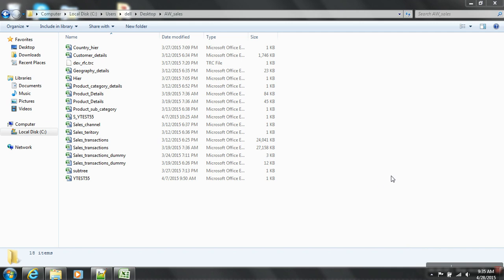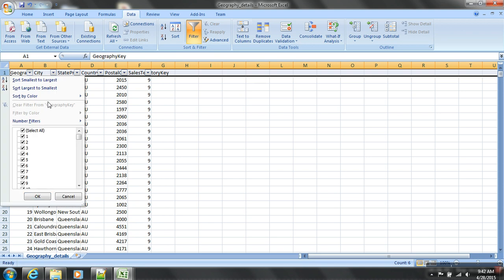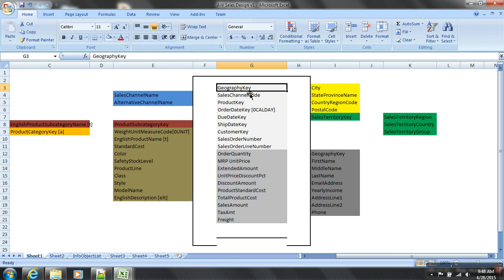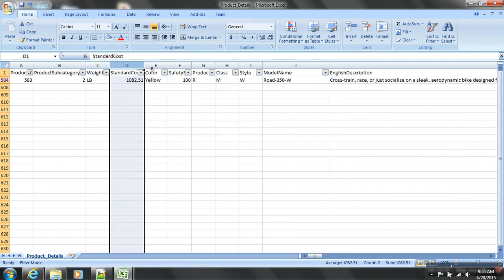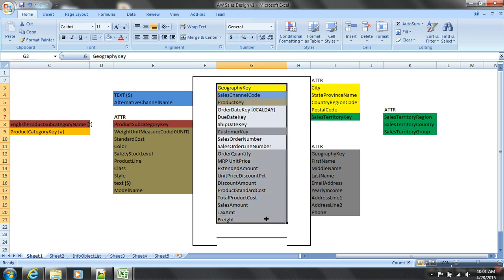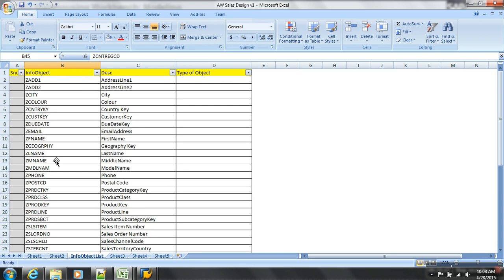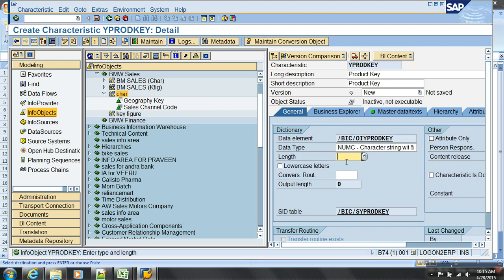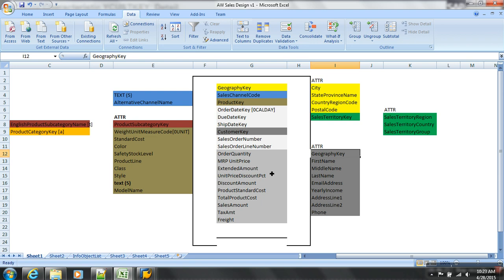BSAP BW Basic Modeling || 16. AW Sales Part -1